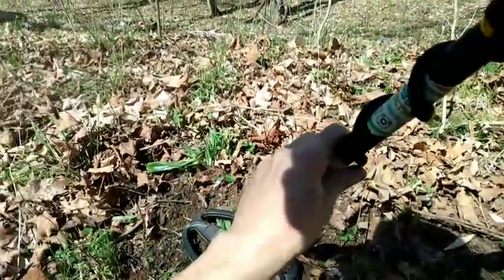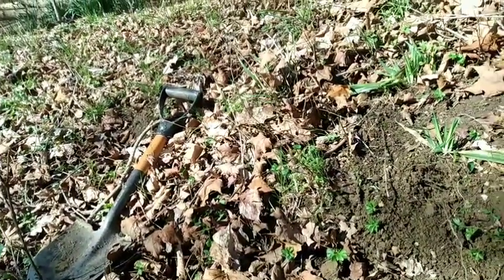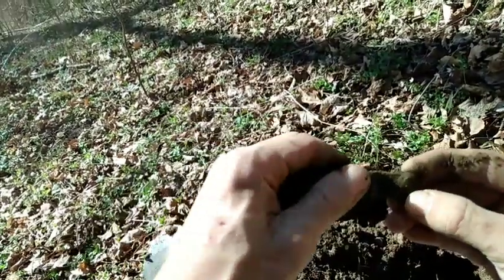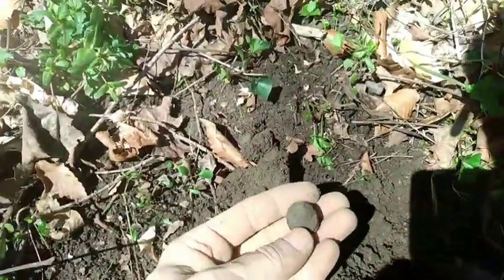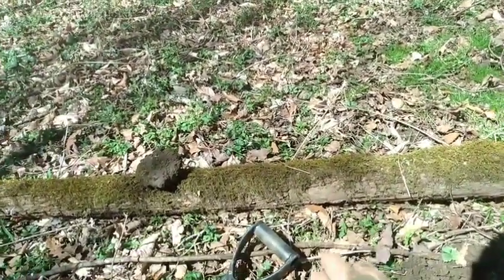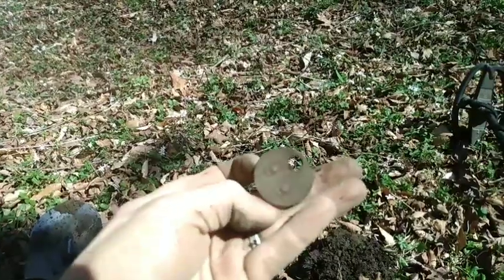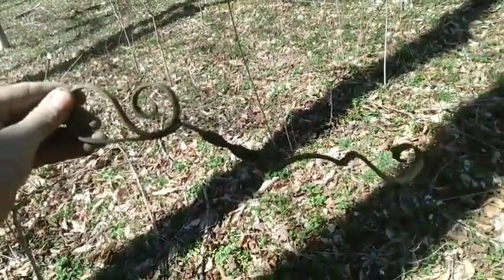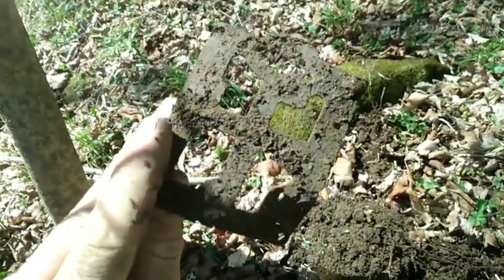A little walk in the woods looking for old homesteads.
Walking around the woods that was once dozens of of early 1800s homesteads.
abandoned in the 1920s and logged in the 1930s. on this episode I find a few relics a couple coins and peace of mind 😉 garrettace400 garrett oldcoins metaldetecting relichunting epic ohio #